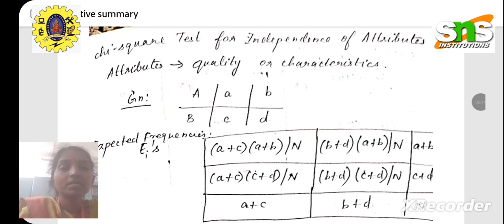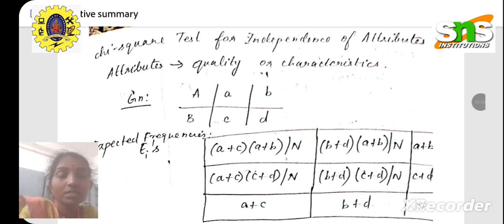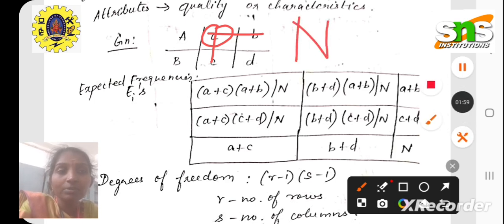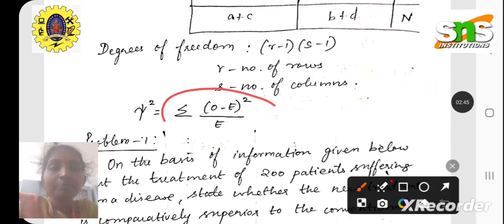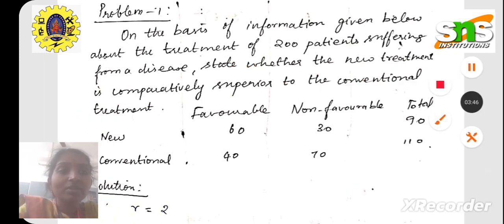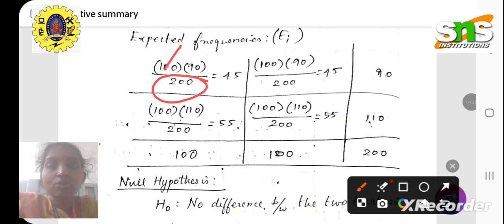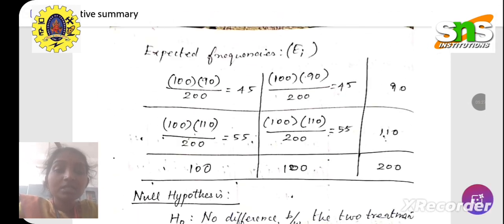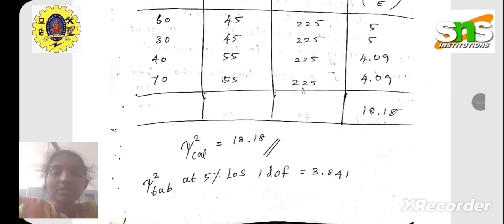3. Chi Square Test Independence of Attributes 1| Probability and Statistics | SNS Institutions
Chi-square tests are often used to test hypotheses. The chi-square statistic compares the size of any discrepancies between the expected results and the actual results, given the size of the sample and the number of variables in the relationship.  You should perform a chi-square test when you are working with counts of records in different groups. This is different from other hypothesis tests (for example, a t-test) where you are comparing a numerical variable across different groups (i.e. across a categorical variable).
The Chi-square test is a statistical test used to analyze categorical data and determine if observed results differ significantly from expected results, or if there's an association between two or more categorical variables. It's a versatile tool with applications in various fields like cryptanalysis, bioinformatics, genetics, healthcare, and more